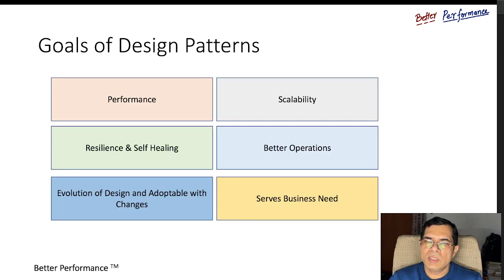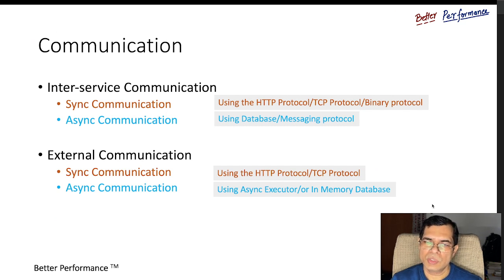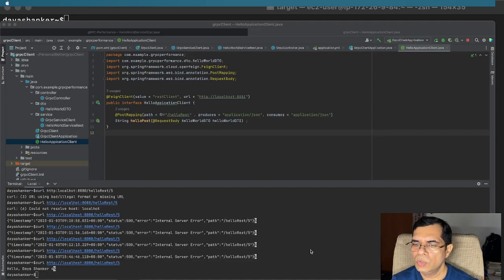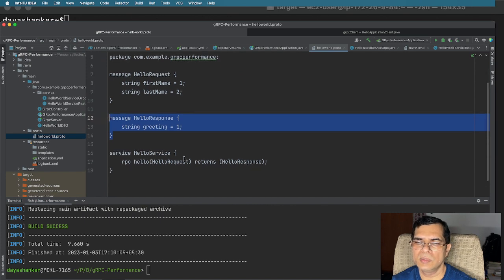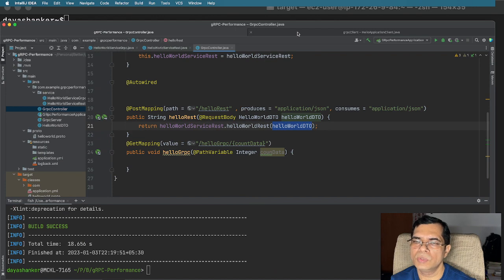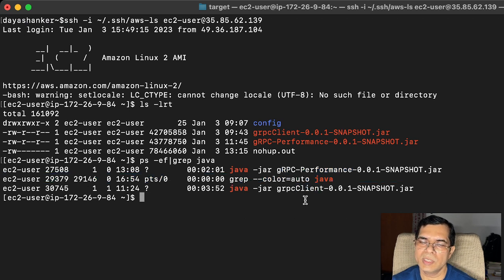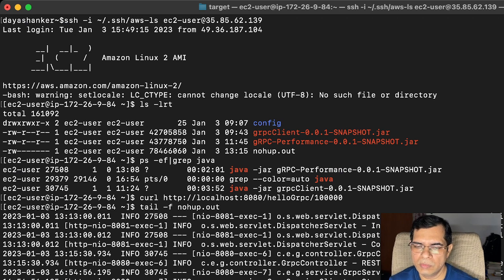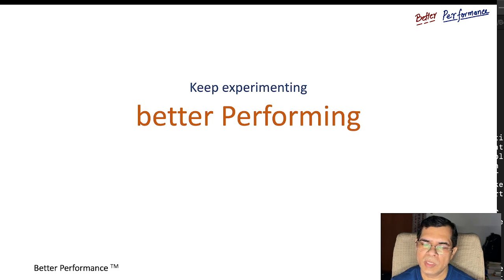Design Pattern for Communication Style: HTTP 1.1 vs HTTP2.0 (REST vs GRPC)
In modern application everyone is moving to REST protocol whereas we have faster option for the processing.